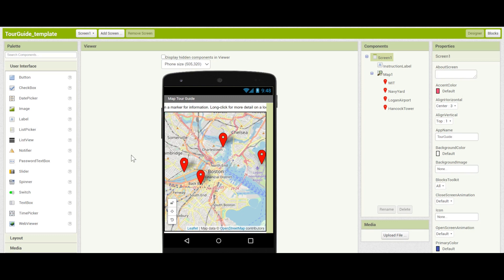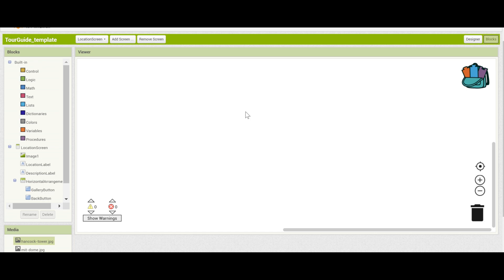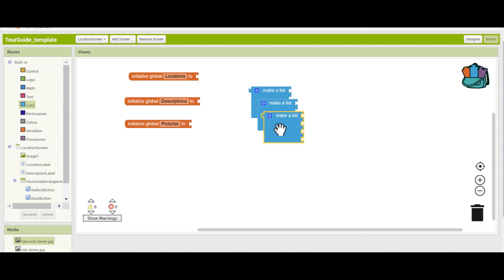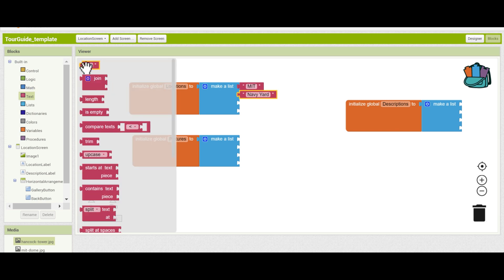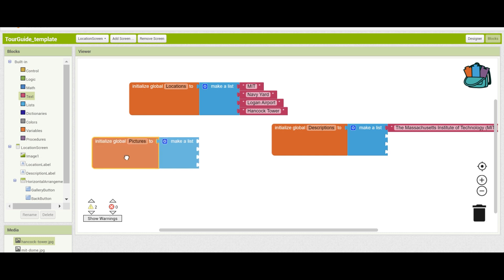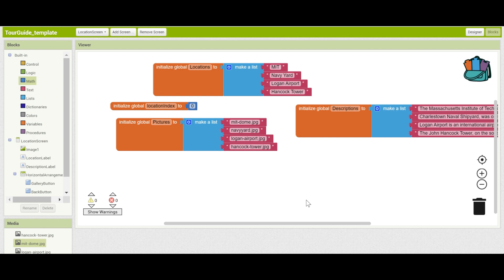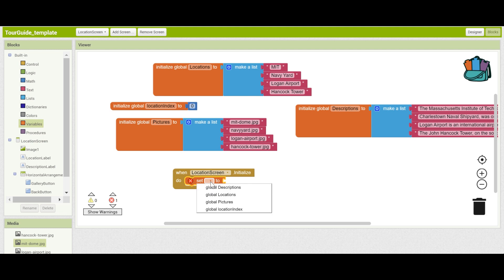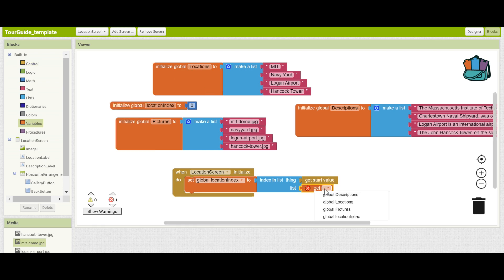Tour Guide Part 2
This video tutorial is part 2 of 4 videos to make a tour guide app.

In this video, you learn to code the LocationScreen, where the user can view an image and a description for each of your landmarks.